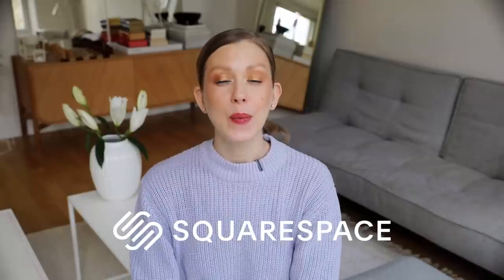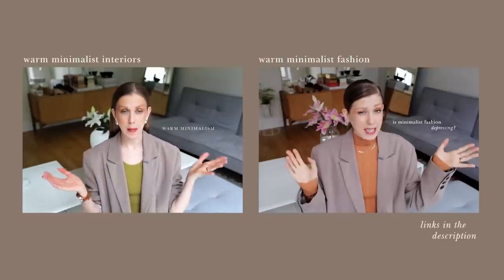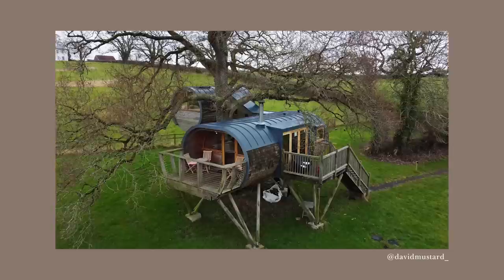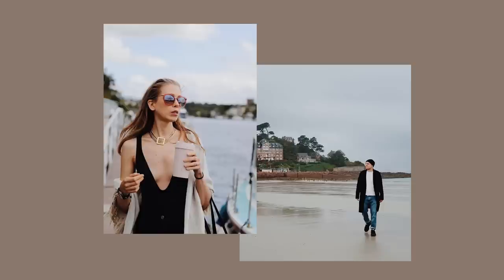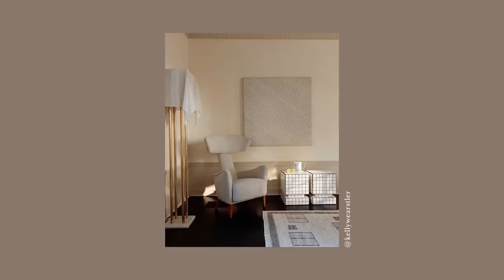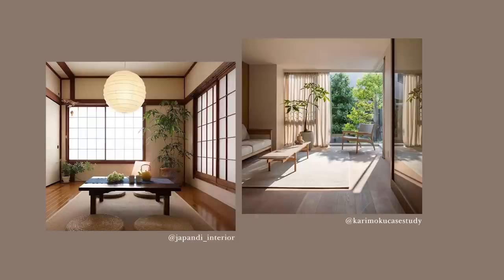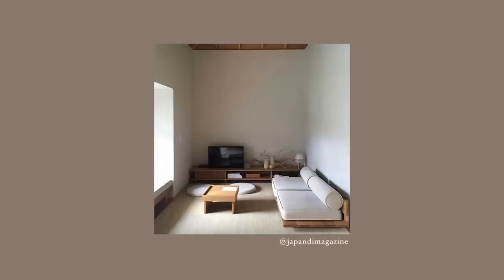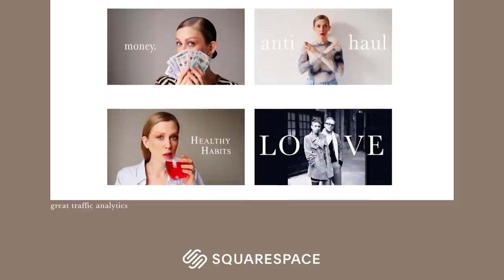TOP 4 MINIMALIST INTERIOR STYLES – (to try at home!)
is your home minimalist and decluttered ? or do you want your home to be but don’t know where to start ? i’ve listed 4 types of interior minimalists and how to achieve the look so you can figure out if you want to transform your flat to a collector design gallery or redecorate your house to a japanese calm haven. here we go !

i talk about:
- 5 types of interior design minimalists
- scandinavian / nordic simplicity
- mixing and matching blonde wood with dark wood
- white, tall ceilings, airy and breezy
- affordable simple furniture mixed with vintage and antiques and handmedowns
- turn of the century
- art deco / art nouveau
- the declutter addict
- simplicity and clutter free and tidy
- sustainable living
- iconic design
- design classics from denmark, sweden, italy, france
- curating your perfect furniture by saving up and researching
- the japanese homebody
- woods / paper / low to the floor / sliding doors / monochrome
- minimalism for mental health and destress
- many small steps